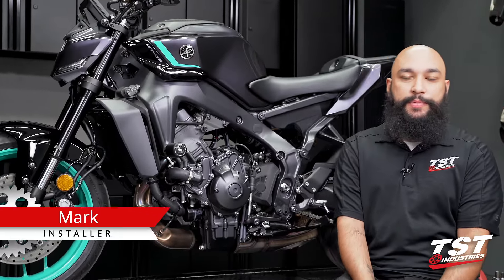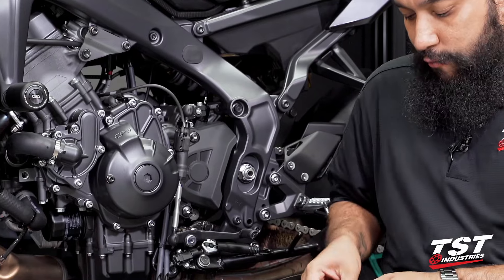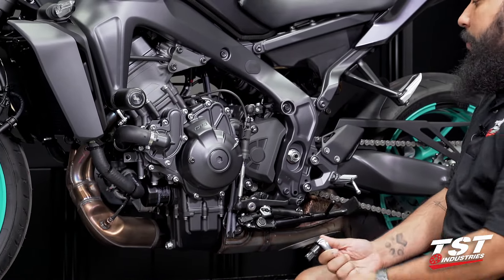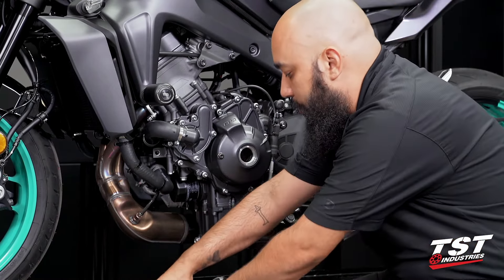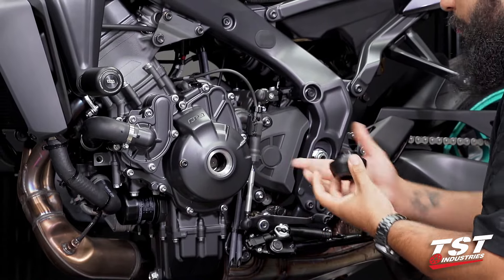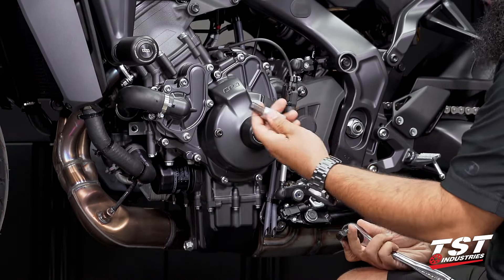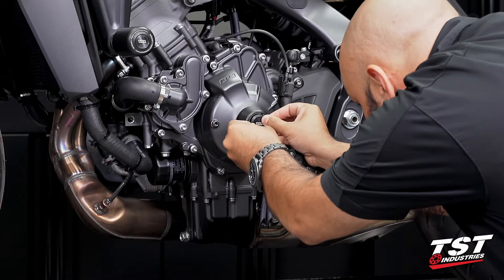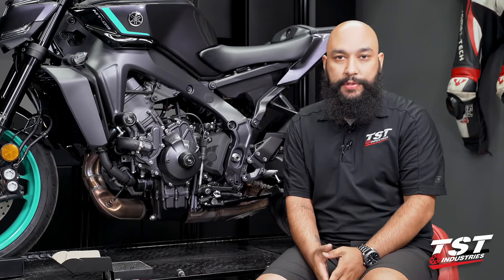How to Install Womet-Tech Engine Slider on 2024+ Yamaha MT-09 by TST Industries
Protecting your all-new 2024+ Yamaha MT-09 just got easier with the help of this Womet-Tech Engine Slider. This delrin component is designed to replace the OEM crankcase cover nut with ease while providing a high-impact surface to protect your ride in the event of a crash or slide.